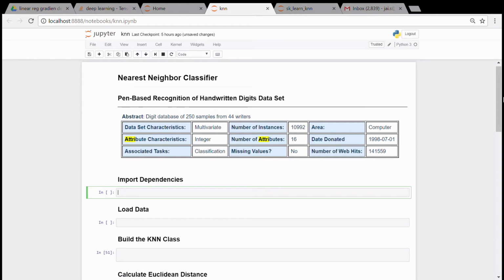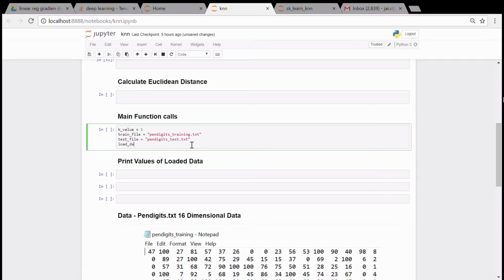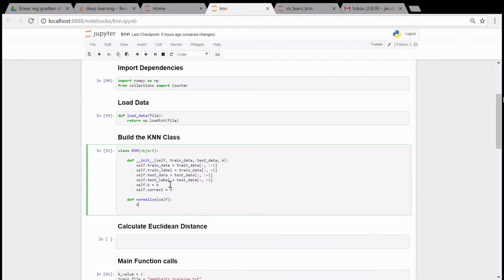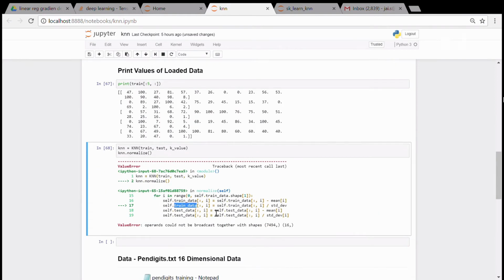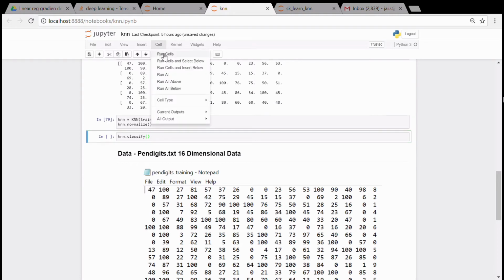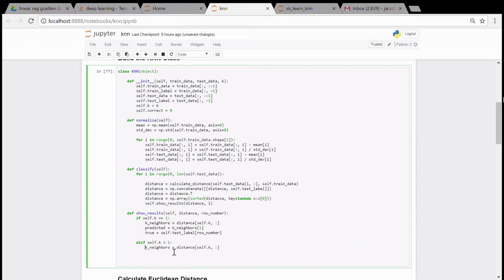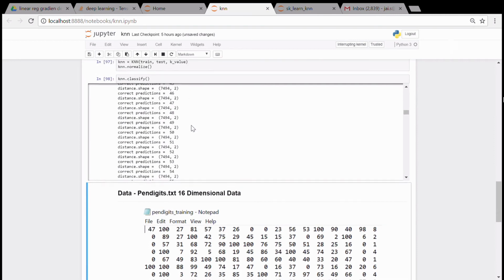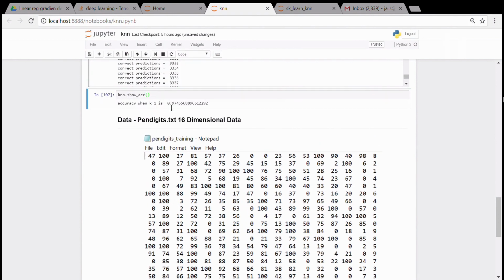Coding Nearest Neighbor - Machine Learning #5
In this video I will be coding K-Nearest Neighbor Classifier from scratch on a real UCI dataset. I will be building a KNN classifier to classify handwritten digits.